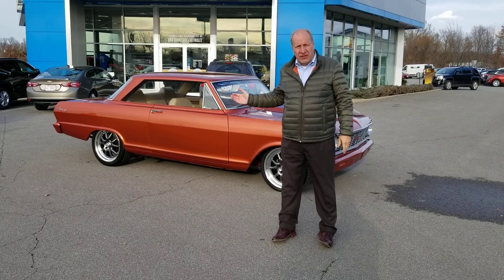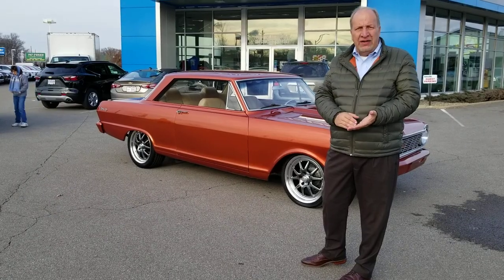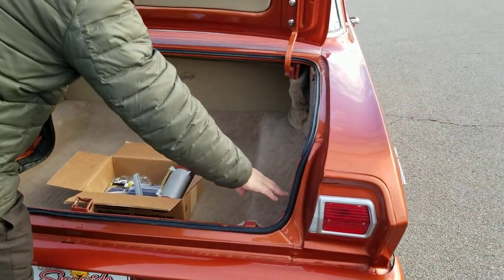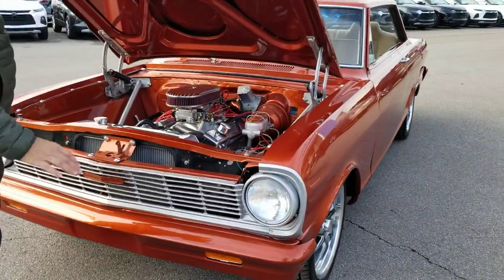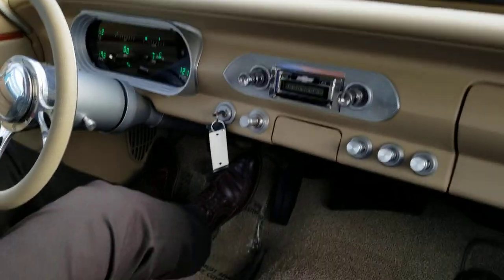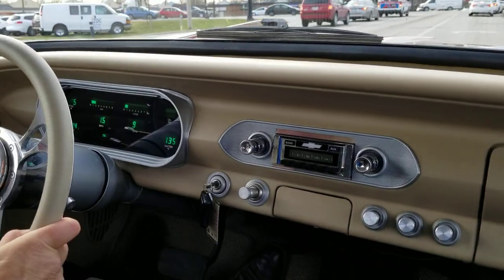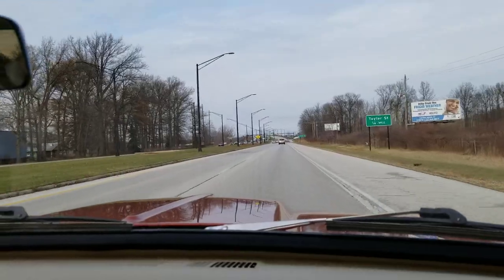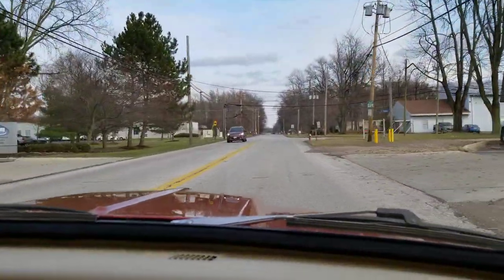65 Nova walk around, start and drive